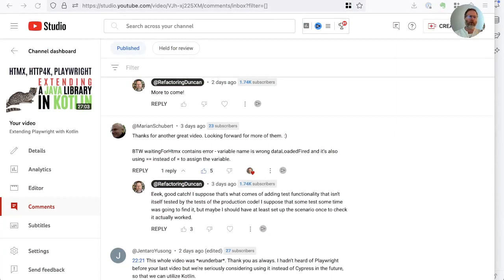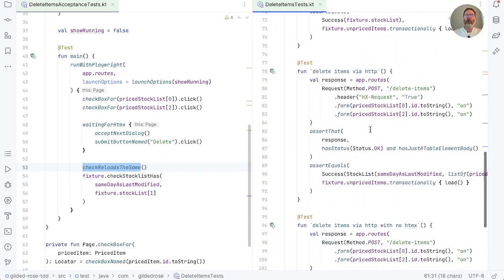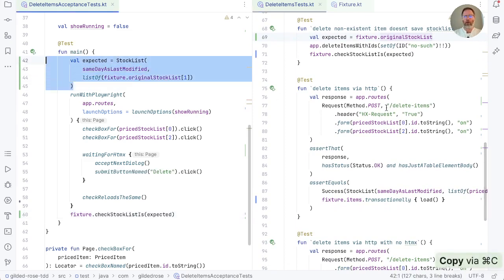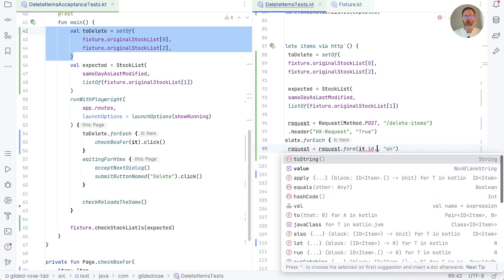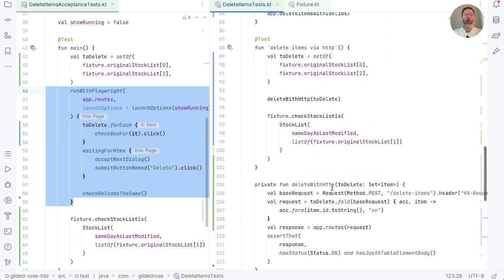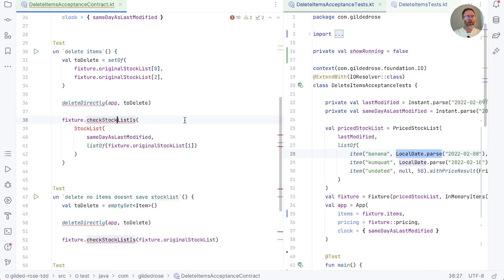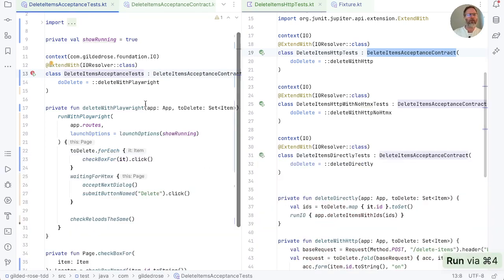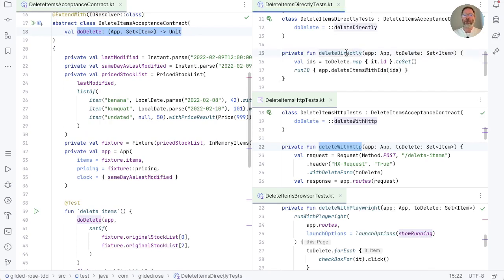Expert Refactoring - Introducing duplication to remove duplication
Our acceptance test strategy here on Team Gilded Rose has been a bit haphazard. We have some tests that talk directly to our app object, others use http4k in memory to interact with the routes, and yet others fire up a server and use Playwright to pretend to be a user with a web browser.

It would be nice if we could write our tests once, and then run them in all three ways. Now we could develop that functionality from scratch, but if you are a regular viewer, it won’t surprise you to find  out that we are going to refactor our existing tests until we reach this nirvana.

This is I think the most advanced refactoring I’ve presented so far. It involves removing duplication by gradually changing multiple methods until they are all in the same shape. Once they are the same shape, we can use our usual techniques to remove duplication and find an abstraction.

00:01:02 Addressing a bug in our test code
00:01:41 A mini postmortem
00:02:27 Testing our testing
00:04:35 Removing duplication makes things less error-prone
00:04:56 IntelliJ refactoring bug
00:05:22 Reviewing our test duplication
00:06:56 Making the duplication more obvious
00:07:22 Making all the assertions the same shape
00:11:47 Making all the inputs the same shape
00:19:46 Making all the actions the same shape
00:23:51 Now all our tests are the same shape
00:24:27 Extracting a contract class to hold all the tests
00:25:24 IntelliJ refactoring bug
00:29:34 Now we have multiple tests run multiple ways
00:30:53 One test can't work in the browser
00:32:40 Intellij import bug
00:33:44 One last removal of duplication
00:34:32 It turns out that the browser tests are flakey - who could have predicted that?
00:35:25 Check in
00:35:44 Review